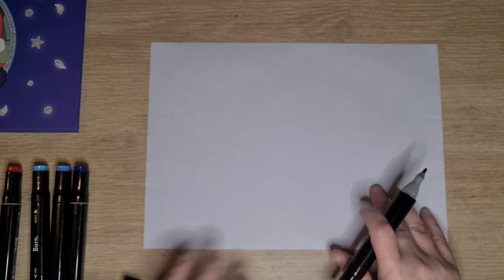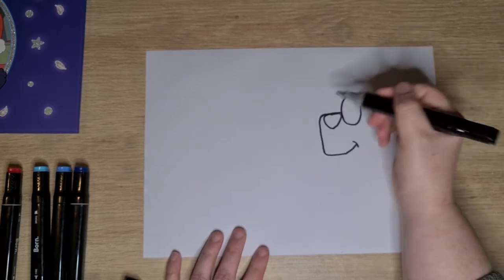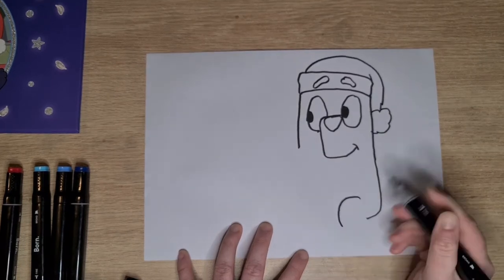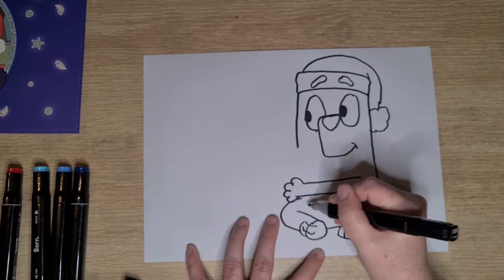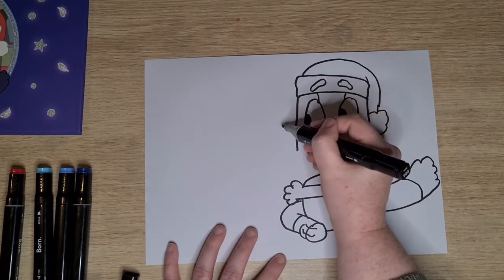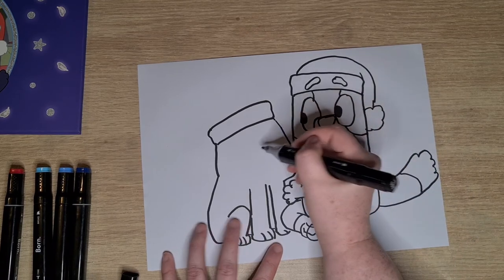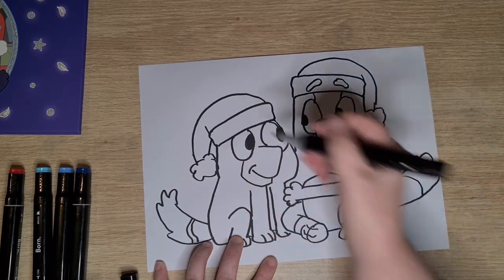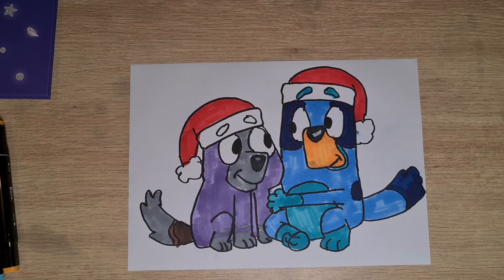Drawing Bluey and Socks from Verandah Santa